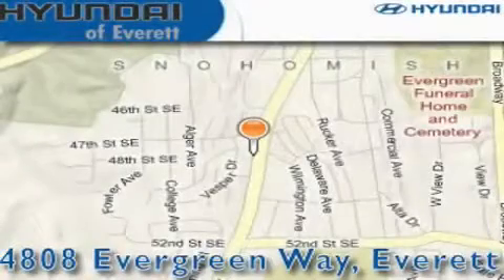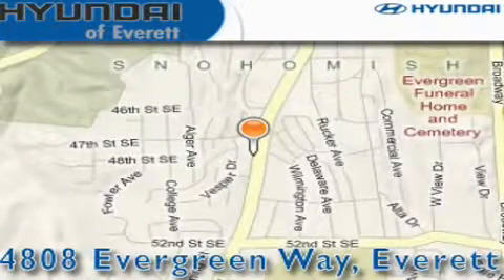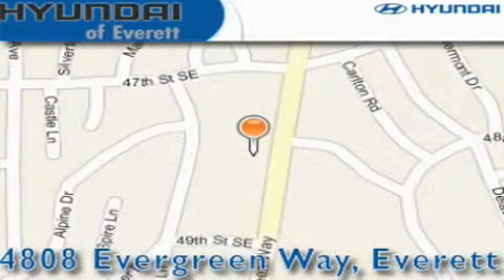2011 Hyundai Accent Everett WA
Year: 2011
 Make: Hyundai
 Model: Accent
 Engine: 1.6L 4CYL
 Trans.: Automatic
 Exterior: Platinum Silver
 Miles: 10
 Interior: Black

 2011 Hyundai Accent Everett WA